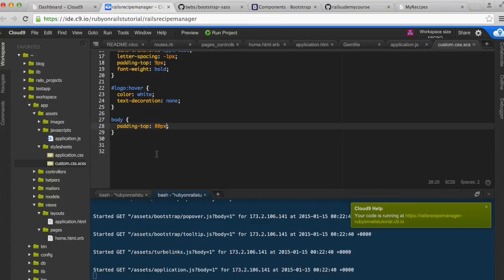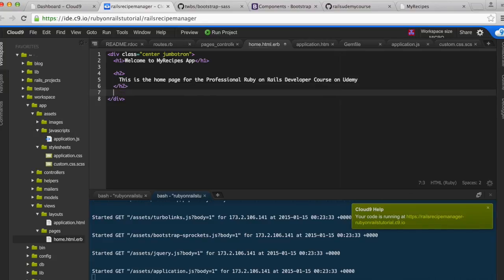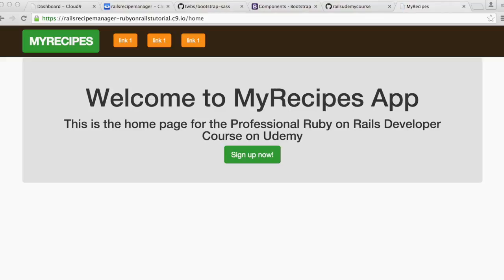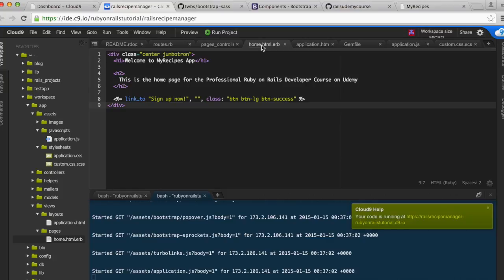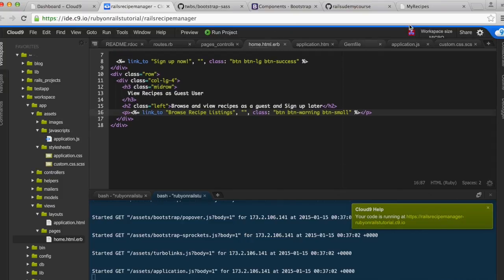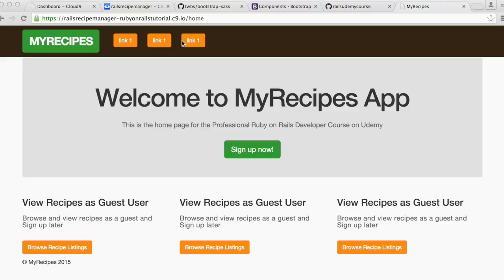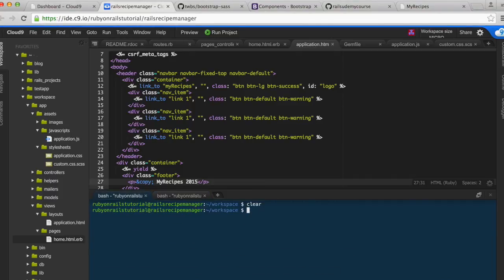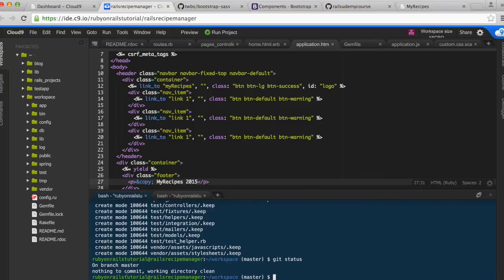13 Build home page part 3 Complete homepage views and CSS